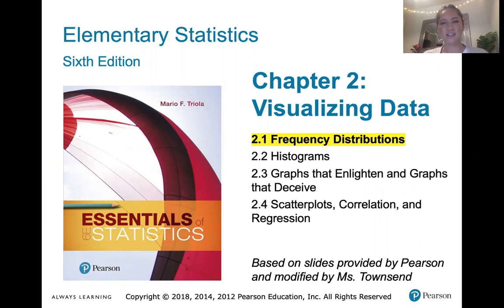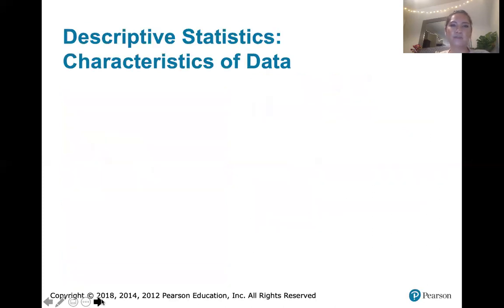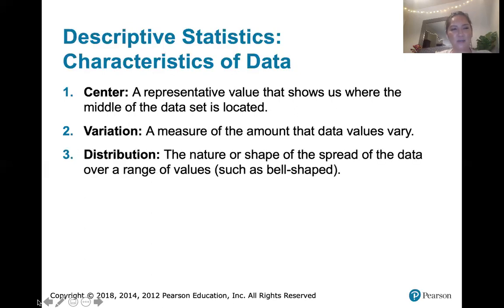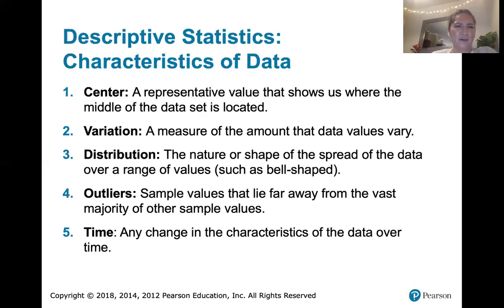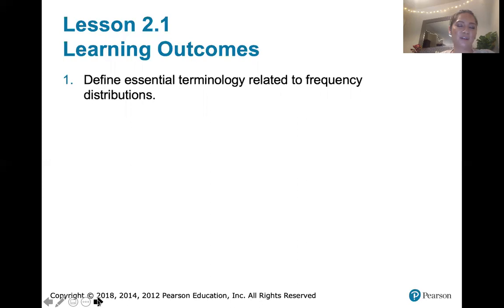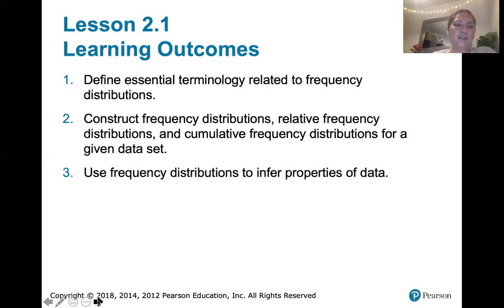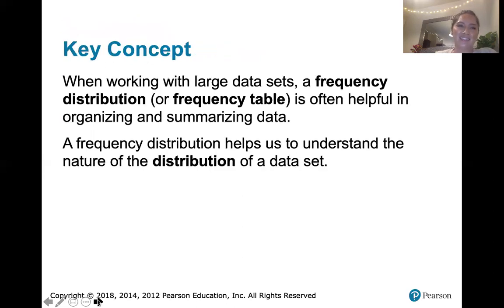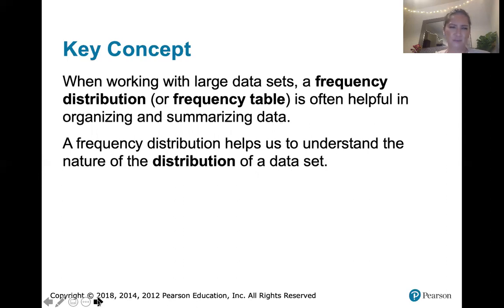2.1.0 Frequency Distributions - Chapter Overview, Learning Outcomes, Key Concept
This video is a supplement for MATH 2193: Elementary Statistics at Tulsa Community College. The material is related to section 2.1 of the Essentials of Statistics text, 6th edition, by Triola.

In this video, I outline the five characteristics of data that are typically discussed in studies of Descriptive Statistics. I also outline the three learning outcomes for lesson 2.1, and the key concept, or major take-away, for lesson 2.1.